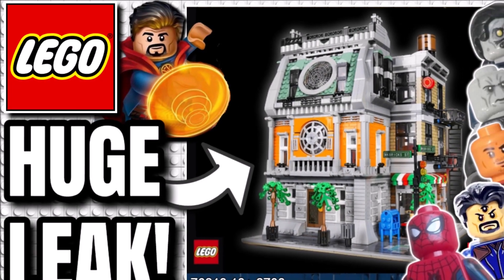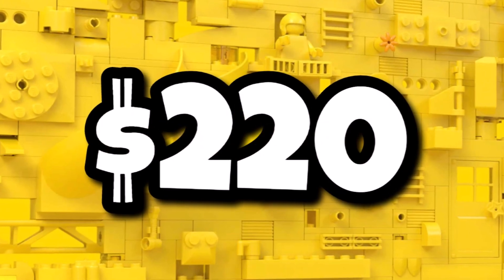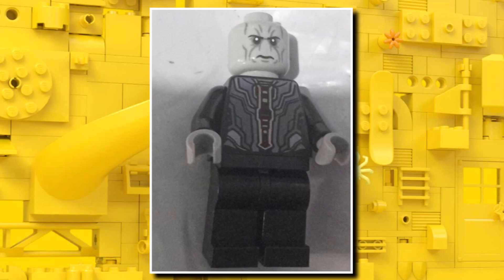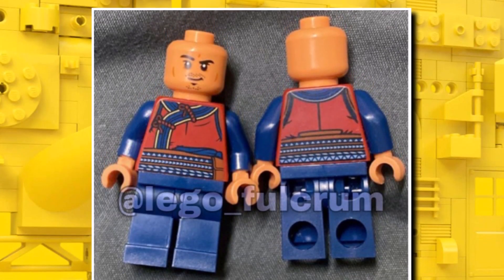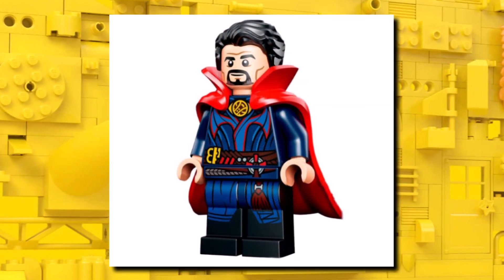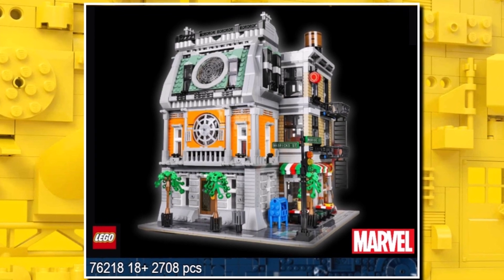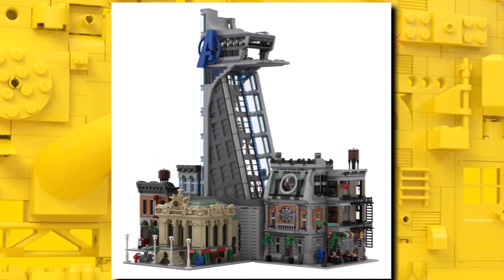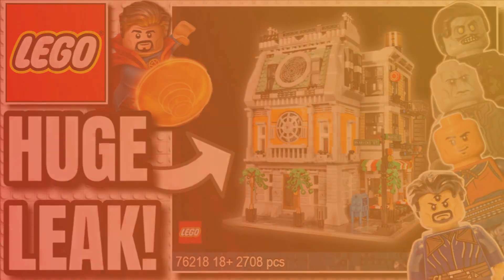AMAZING Lego Marvel Sanctum Sanctourm MINIFIGURE LEAKS!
Today we have some great leaks for the upcoming Lego Doctor Strange Multiverse Of Madness/Lego Infinity War set! Lego Marvel 76218 Doctor Strange Sancum Sanctorum has long been rumoured as a huge Lego Marvel Summer 2022 set and the hype has been building ever since it was rumoured a few months ago and with the release of Doctor Strange In The Multiverse Of Madness!

The set will retail for an expected price of $210 but could end up costing more due to Lego's across the board price increases coming into affect later on this year and could end up costing around $250! The set will contain 2708 pieces making it around the size of a smaller Lego modular building set and slightly smaller than this years Lego Boutique Hotel set! The minifigures are expected to be: Doctor Strange, Sinister Strange, Zombie Strange, Scarlet
Witch, Wong, Iron Man MK50, Spider-Man, Mordo, Ebony Maw which provide many new Lego minifigures which fans felt they needed which were absent from the Lego Doctor Strange In The Multiverse Of Madness set! It's also great to be getting updated and more accurate versions of some of the Lego Infinity War minifigures we got 5 years ago now!

The set will release globally on August 1st and we could see a reveal at the Lego Con event in a few weeks time or likely an early July reveal which won't go down well will people who are desperate so see this set! This set is sure to be a highlight of Lego's Summer 2022 ranges and will be one of the sellout sets on August 1st alongside much of the Lego Star Wars Summer 2022 sets which have also seen minifigure leaks in recent days such as the Lego Star Wars 212th trooper!

Lego Modular Building fans should also love this set given it will be on a Lego 32x32 baseplate and will be able to go with other modular buildings! Lego Marvel fans will also enjoy adding this to last years Lego Daily Bugle set which was one of the best Lego Marvel sets for last year if not all time!